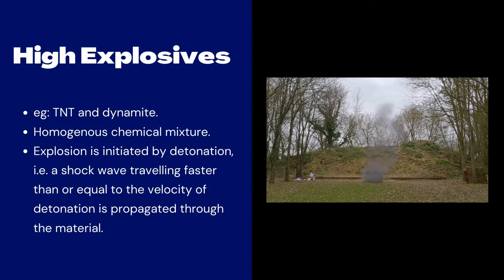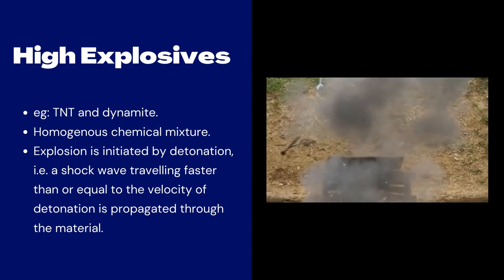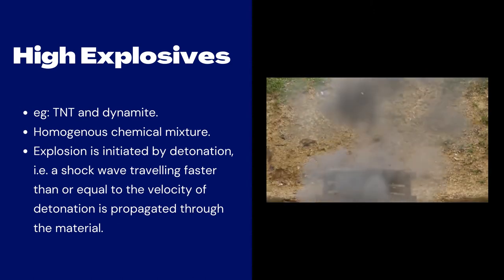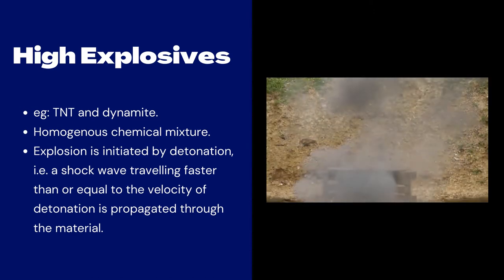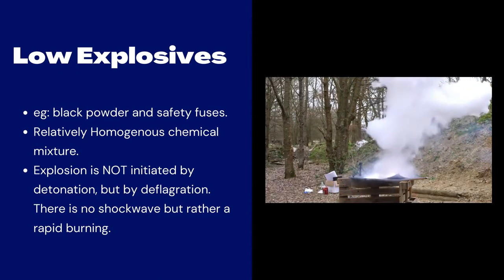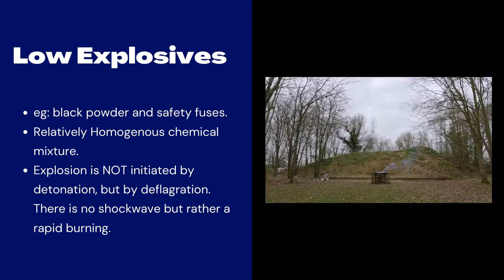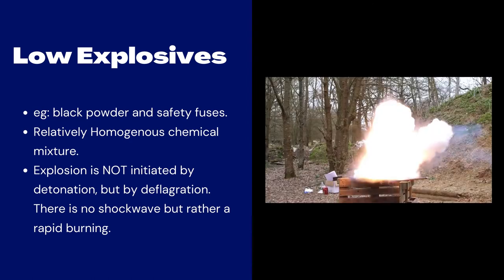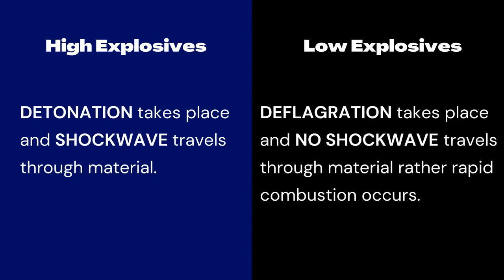High vs Low Explosives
A short video explaining the differences between low and high explosives.